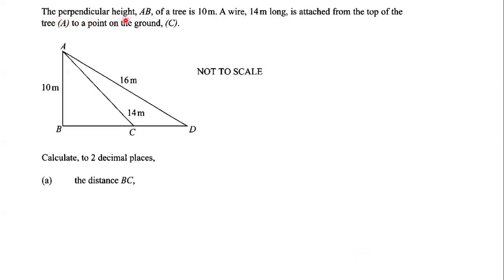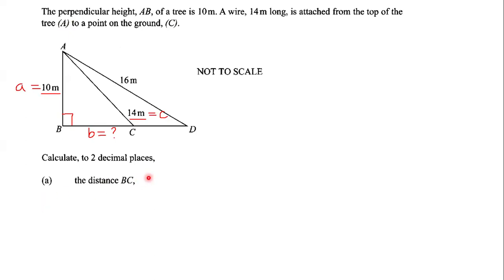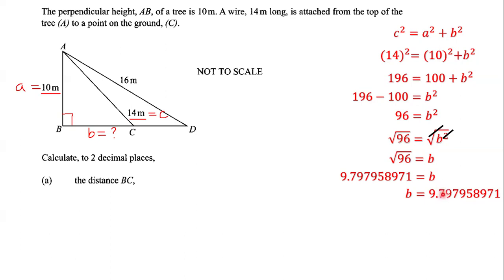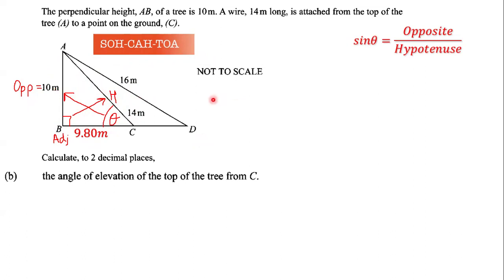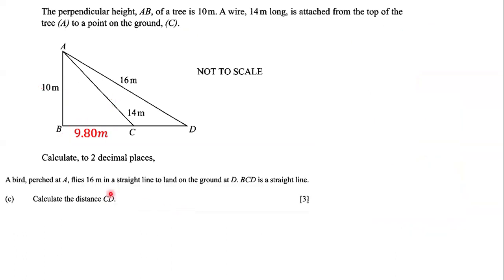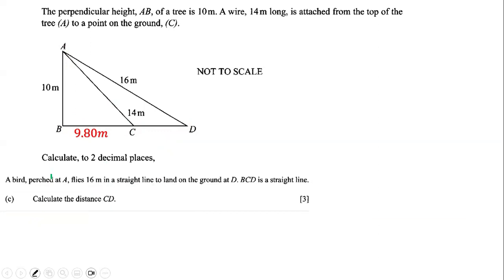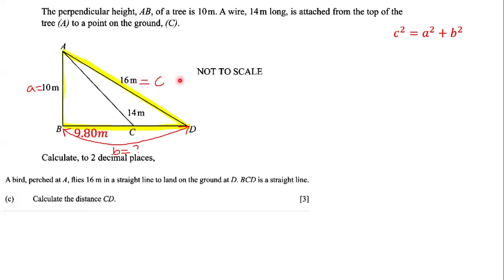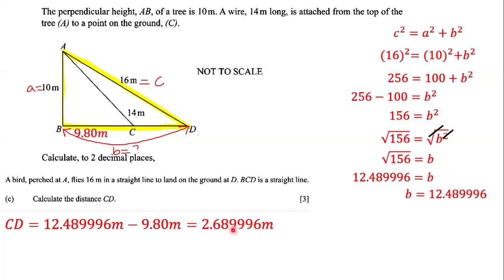Right Triangle Geometry: Pythagoras Theorem, Sine Rule, and Trigonometric Ratios (6)